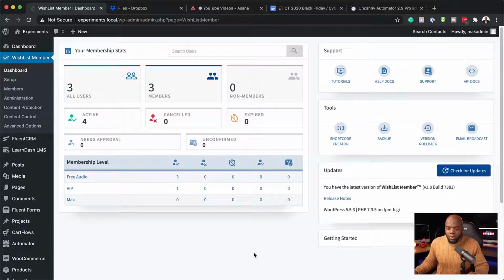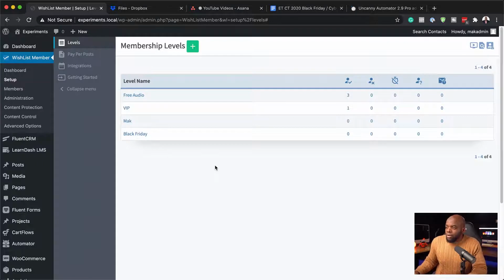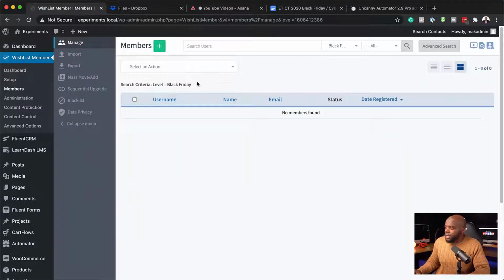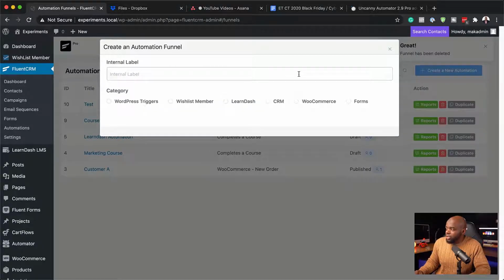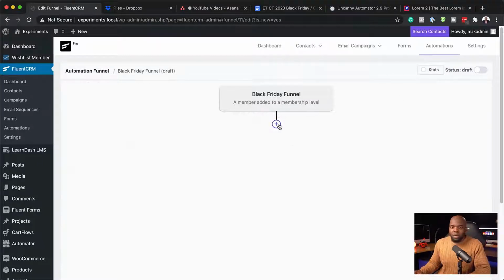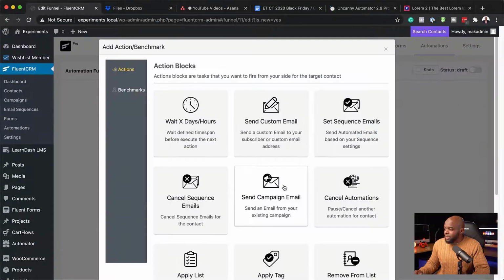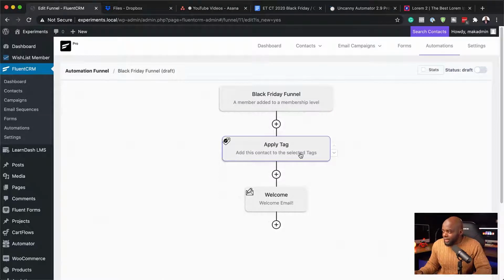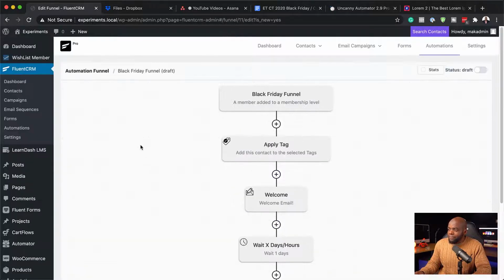How to Create a Basic Email Automation Funnel Tutorial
Learn how to create a basic email automation funnel inside WishList Member. To learn more about WishList Member go